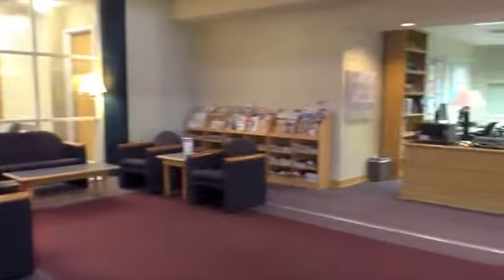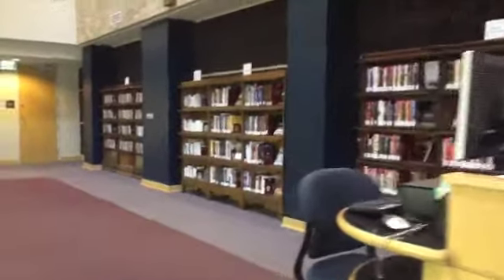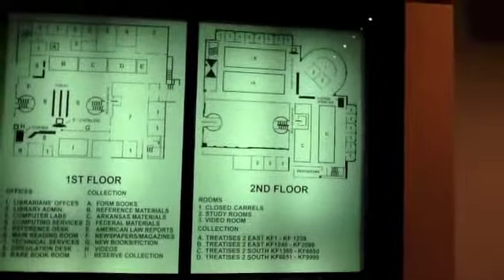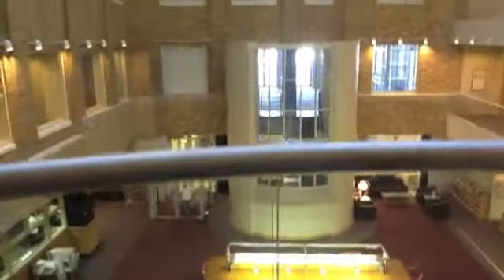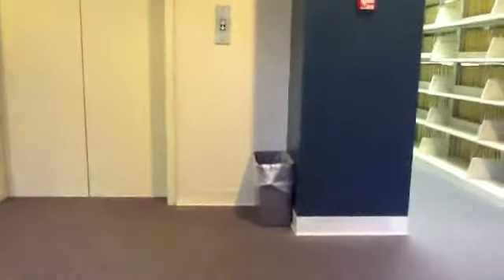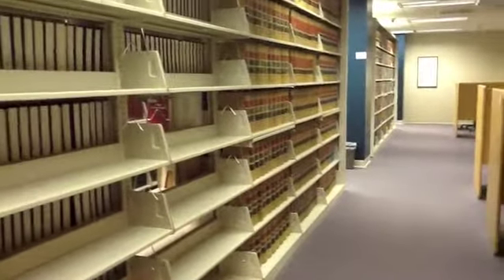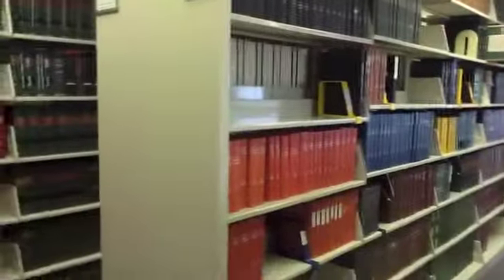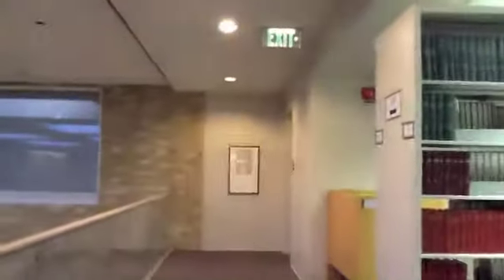American college library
I went to University of Arkansas school of Law library the other day. And I decided to film it for you, guys, to learn more about American libraries. Hope you are going to enjoy the video. Find me as Marina Ross (please send a message "youtube," so Ill know who you are). See u guys :) :)